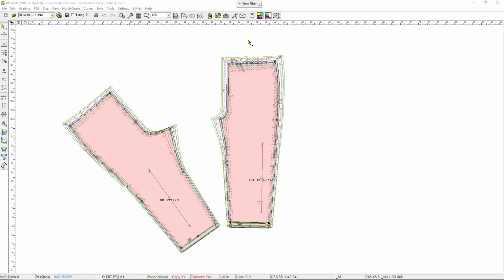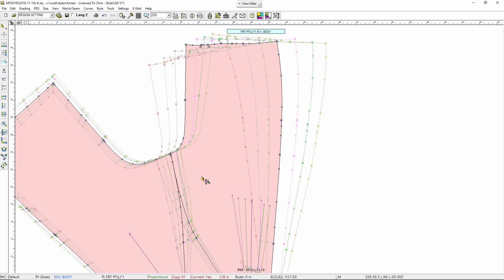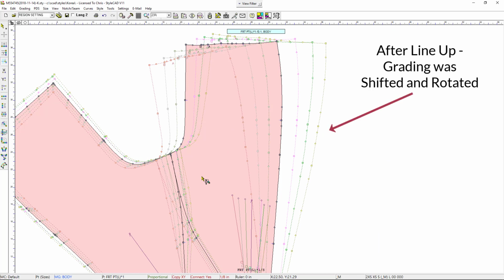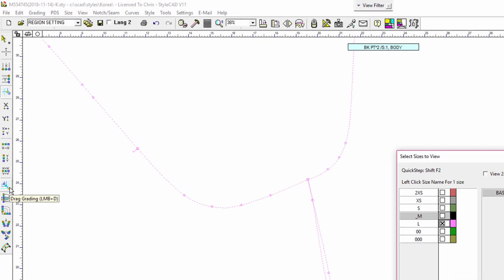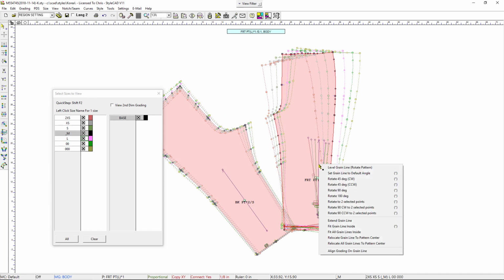StyleCAD PDS V11 - Line Up Grading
Here we demonstrate how to use the Line-Up tool to check the grading of matching sections in StyleCAD PDS V11.